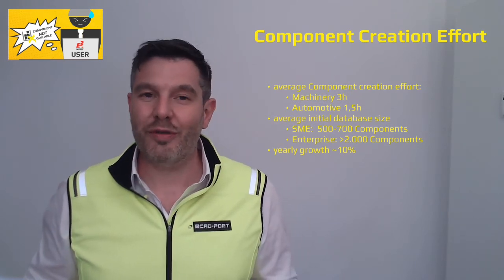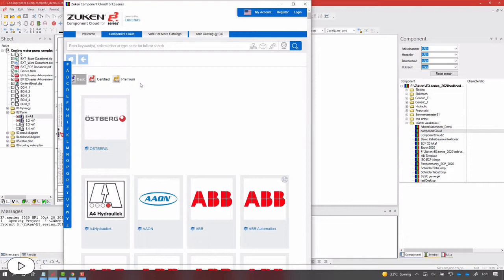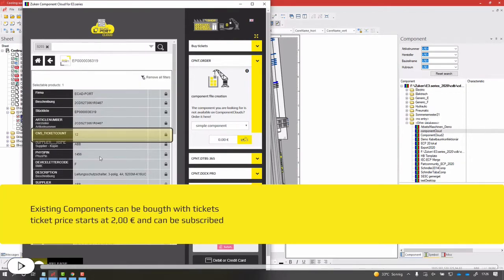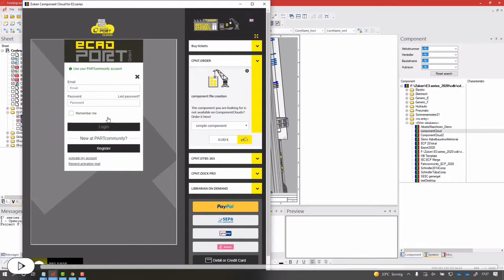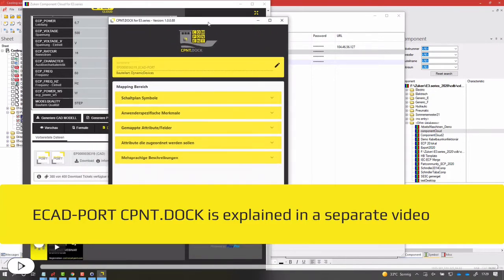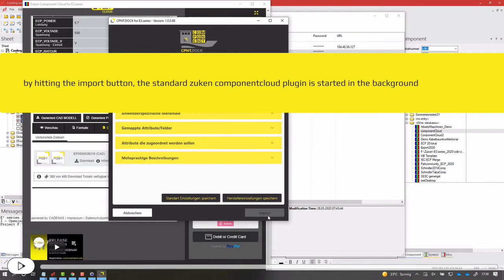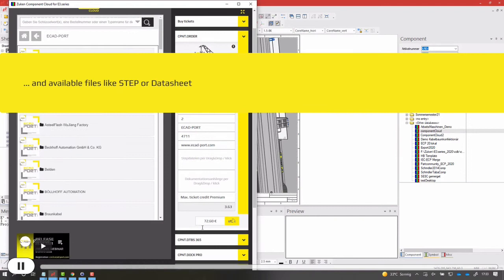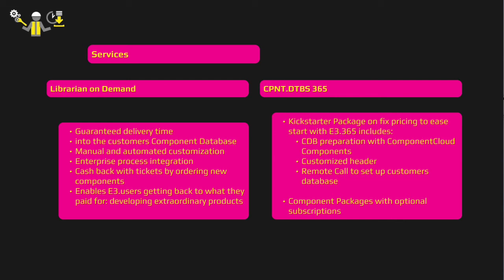ComponentCloud ECOSystem for Zuken E3.series by ECAD-PORT